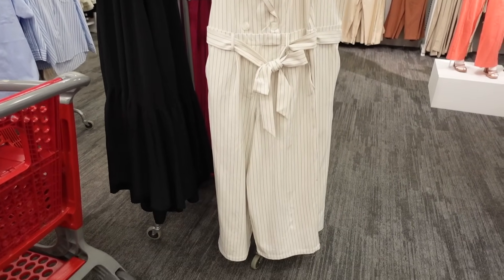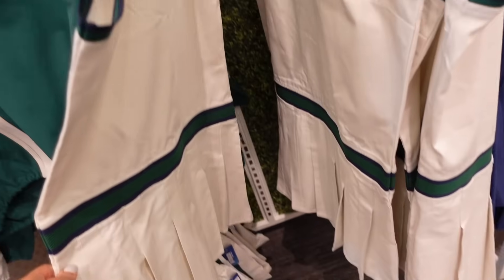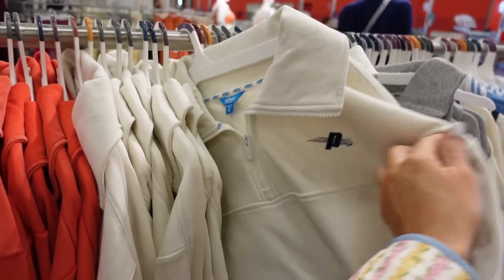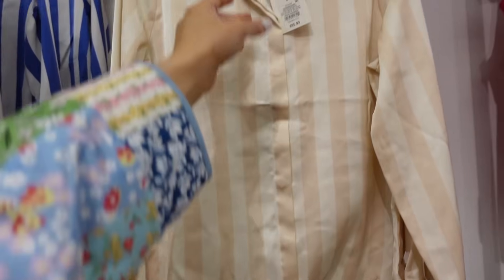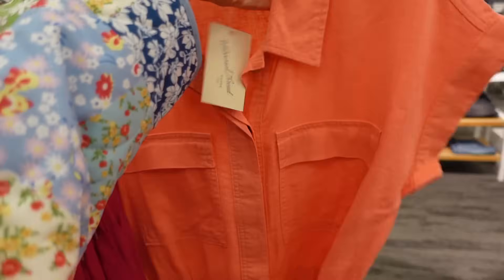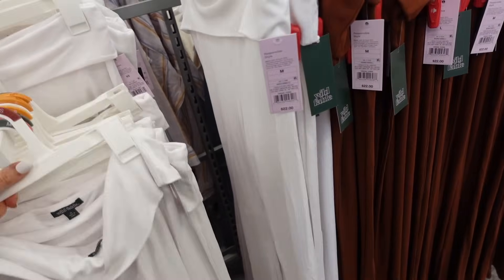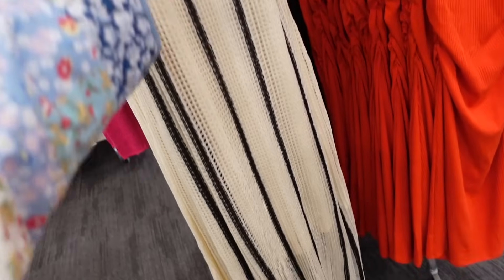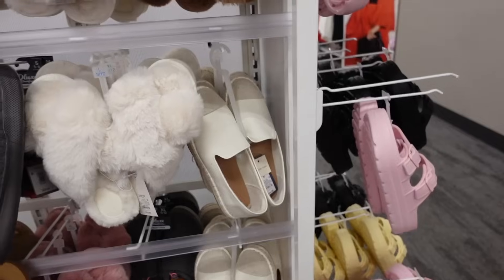TARGET NEW ARRIVALS SHOP WITH ME 2024! Come see WHAT we FOUND this WEEK!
Hi! I hope you enjoy this TARGET SHOP WITH ME.

A NEW DAY JUMPSUIT NOT UP YET

A NEW DAY BUTTON SHIRT DRESS

A NEW DAY SEAMLESS TEE

A NEW DAY SLEEVELESS RIBBED TOP NOT UP YET

A NEW DAY LINEN BLAZER

PRINCE MEN HOODIE

PRICE WINDBREAKER JACKET

PRINCE WINDBREAKER SHORT

PRINCE ACTIVE DRESS

PRINCE ACTIVE DRESS

PRINCE BASEBALL HAT

PRINCE VISOR

PRINCE PLEATED SKIRT

PRINCE SKORT

PRINCE CARDIGAN

PRINCE TEE

PRINCE ACTIVE DRESS

PRINCE ZIP PULLOVER

PRINCE POLO

PRINCE WAIST BAG

PRINCE SPEAKER

PRINCE BAG

PRINCE DUFFLE BAG

PRINCE HAT

A NEW DAY EYELET TOP

A NEW DAY EYELET SHORTS

A NEW DAY TAPPERED PANTS

A NEW DAY SATIN BUTTON SHIRT

A NEW DAY HIGH NECK

A NEW DAY SHORTS

UNIVERSAL THREAD BUTTON SHIRT

UNIVERSAL THREAD SHORTS

A NEW DAY SMOCKED DRESS

UNIVERSAL THREAD HIGH RISE SHORTS

UNIVERSAL THREAD HIGH TANK

GRAYSON THREAD AMERICANA

UNIVERSAL THREAD TIE SHIRT

UNIVERSAL THREAD ROMPER

UNIVERSAL THREAD V NECK DRESS

UNIVERSAL THREAD HALTER DRESS

UNIVERSAL THREAD DENIM ROMPER

UNIVERSAL THREAD HALTER DENIM DRESS

GRAPHIC SWEATSHIRT

GRAPHIC SHORTS

GRAPHIC SWEATPANTS

WILD FABLE FOLDOVER PANTS

WILD FABLE RIBBED DRESS

WILD FABLE RIBBED STRAPLESS

WILD FABLE FRINGE TANK

WILD FABLE ACTIVE SKORT

WILD FABLE EYELET DRESS

WILD FABLE COLORBLOCK DRESS

WILD FABLE ZIP ROMPER

STARS ABOVE ROBE

STARS ABOVE TANK SHORTS

STARS ABVE LINEN

AUDEN BODYSUIT

A NEW DAY RIBED DRESS

A NEW DAY CROCHET

A NEW DAY ROMPER

A NEW DAY HIGH BODYSUT

UNIVERSAL THREAD BODYSUIT

AMRICA ACCESORIES

LEVIS DENIM SKIRT

WILDF ABLE BOWS

UNIVERSAL THREAD SNEAKERS

UNIVERSAL THREAD SANDALS

UNIVERSAL.

WILD FABLE RUBBER SLIDE

TARGET NEW ARRIVALS SHOP WITH ME 2023! Come see WHAT we FOUND this WEEK!